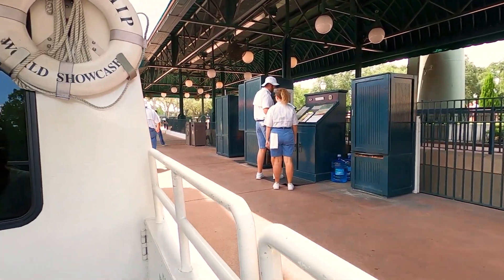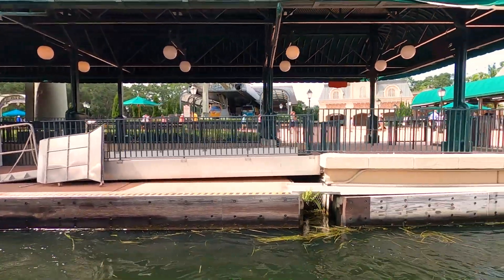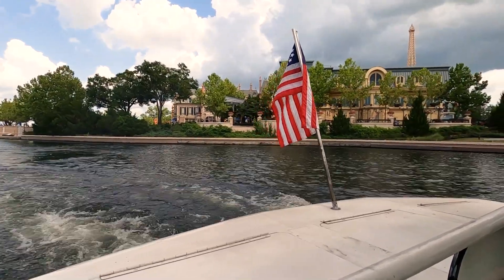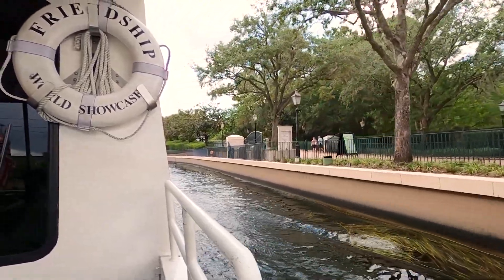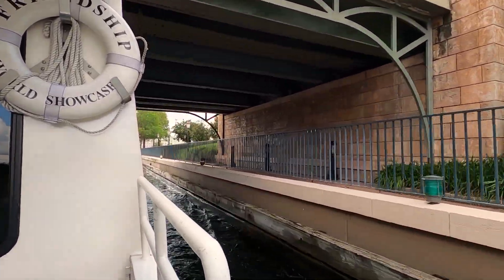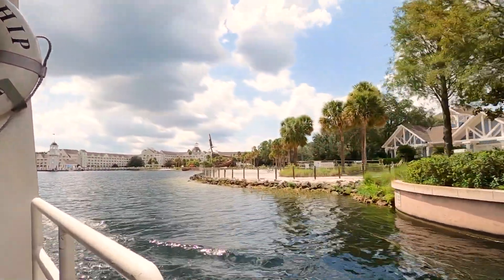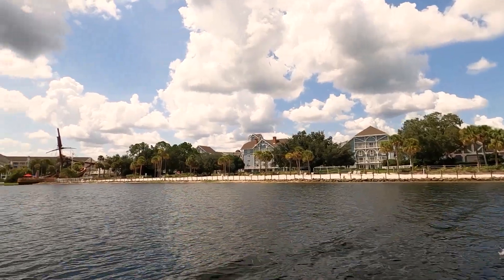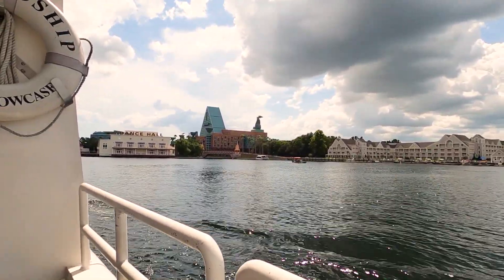Disney Friendship Boat | FULL RIDE | Epcot To Boardwalk Resort | Walt Disney World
Walt Disney World® Water Transportation
Get where you’re going in grand Disney style: enjoy a leisurely cruise on a charming water launch or stately ferryboat.
All Aboard!
Turn your travel into a treat on our fleet of boats that’s an attraction in itself.

Take in the scenery and relax with welcome breezes as you sail around Seven Seas Lagoon and Bay Lake. Feel the wind in your hair and the magic in the air as you cruise Crescent Lake and Lake Hollywood. Water taxis and ferries sail to and from Magic Kingdom park. Most routes run on 15- to 30-minute intervals.

Epcot and Disney’s Hollywood Studios
Watercraft Service is available from the following Resort hotels:

Disney’s BoardWalk Villas
Disney's Beach Club Villas
Disney’s Yacht Club Resort
Walt Disney World Swan Hotel
Walt Disney World Dolphin Hotel
Disney Springs
Operation has resumed

Hours of operation vary subject to water and weather conditions.